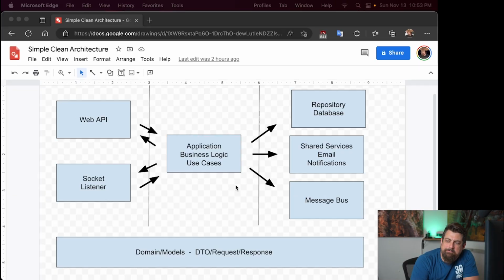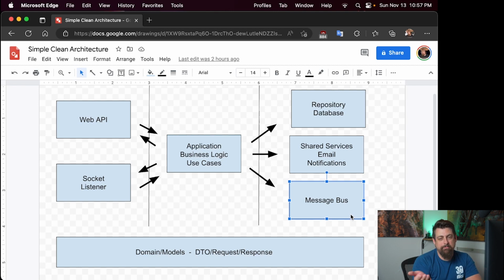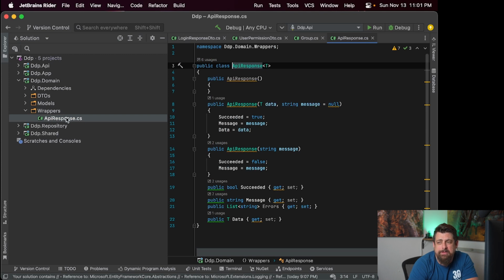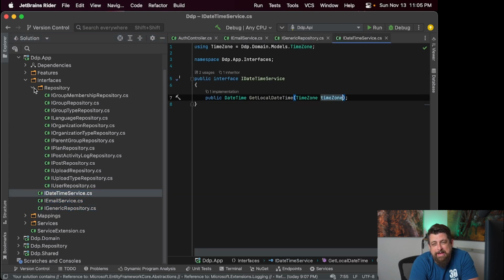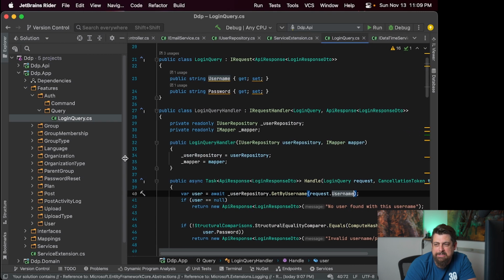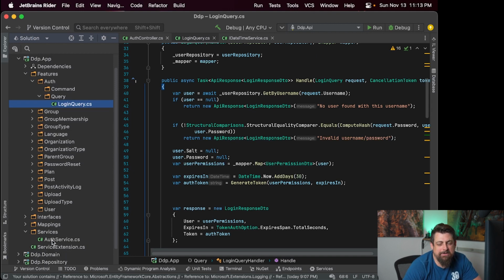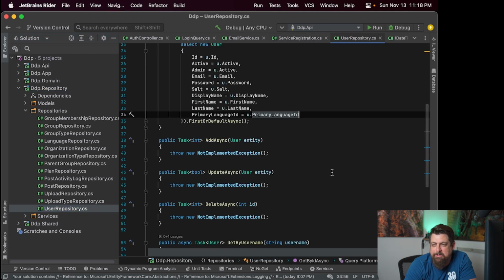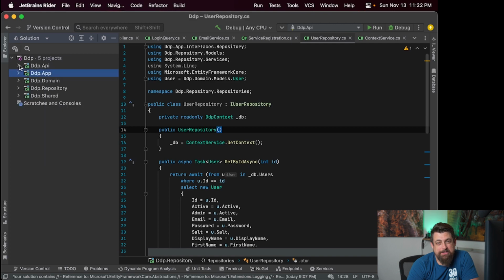Beginner's Guide to Clean Architecture Project Structure for ASP.Net Core C#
0:00 Intro
0:24 Explanation of Clean Architecture
6:55 Code Walkthrough

What's clean architecture, how should I structure my project? Let me break it down in a simple, easy to understand way.

I quickly threw up the code onto Github and in my haste didn't populate my gitignore file, so you'll have to put up with my hidden files.